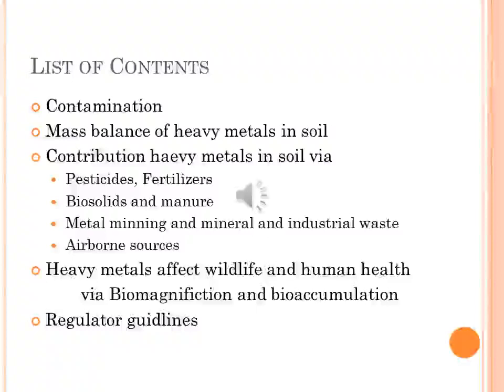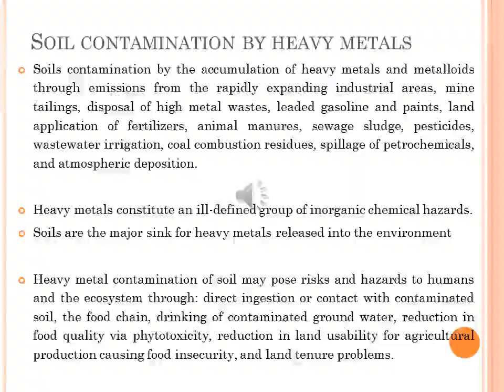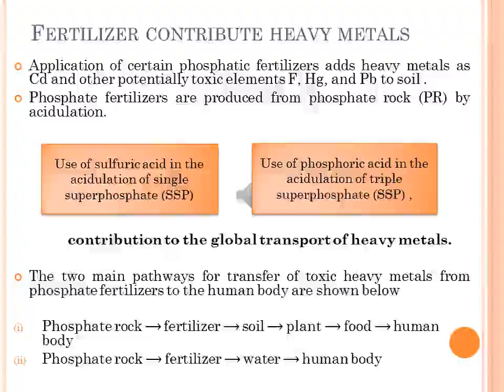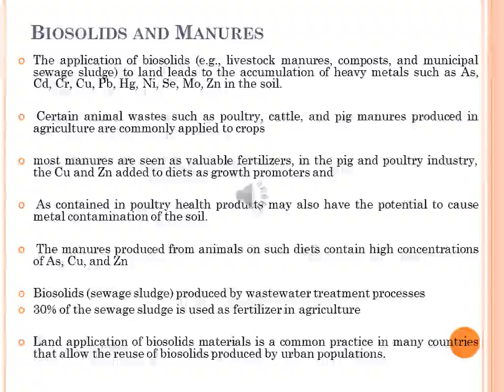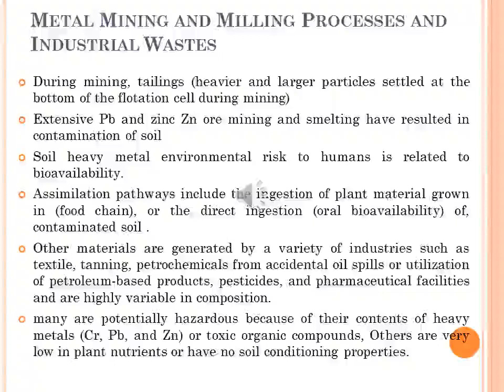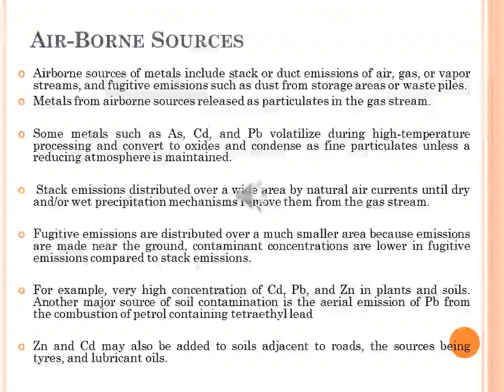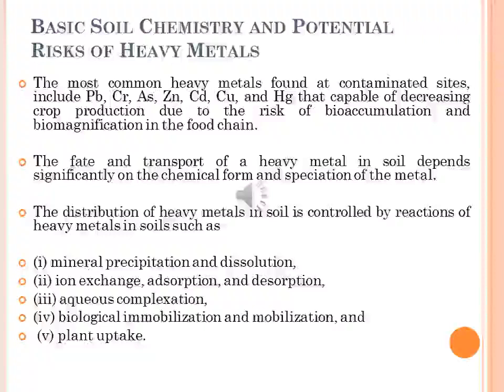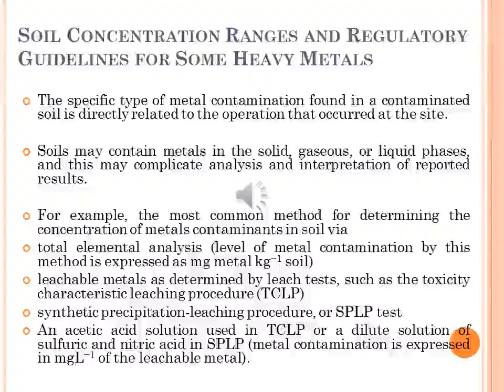Contamination of heavy metals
Contamination of heavy metals - Approved - Environmental Chemistry

Atmospheric Pollution: The atmosphere, Composition, Temperature and pressure profile, Role of free radicals in the atmosphere, Temperature inversion and photochemical smog, Particulate matter in the atmosphere, Industrial pollutants, Atmospheric aerosols, Acid-rain major sources, Mechanism, Control measures and effects on buildings and vegetation, Global warming, Major greenhouse gases, Mechanism, Control measures and global impact, The stratospheric ozone–the ozone hole, CFCs, Ozone protection, Biological consequences of ozone depletion.
Water Pollution: Water pollution and waste water treatment, Municipal, Industrial and agricultural sources of pollution, Heavy metals contamination of water, Eutrophication, Detergents and phosphates in water, Water quality criteria, Water purification: Primary, Secondary and advanced treatment, Removal of nitrogen and phosphorous compounds from polluted water, Organic matter in water and its decomposition.
Land pollution: Soil and mineral resources, General principles of metal extraction, Heavymetals contamination of soil, Toxicity of heavy metals, Bio-accumulation of heavy metals, Organic matter in soil, Macro and micro-nutrients in soil, Ion- exchange in soil, Soil pH and nutrients availability.
Green Chemistry: Atom economy, Integrated pests management control (IPMC), Ionic liquids, Super critical extraction technology, Green synthesis, Recycling, Carbon dioxide sequestering, Water based paints.